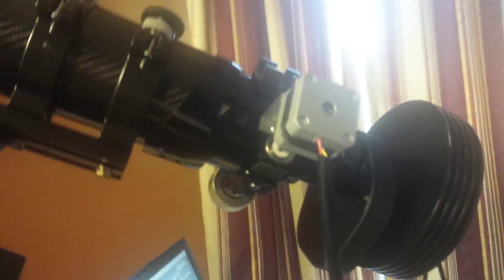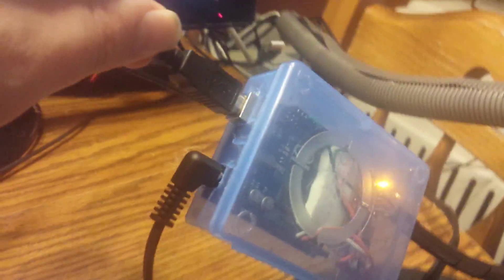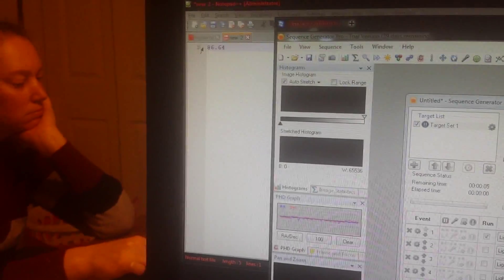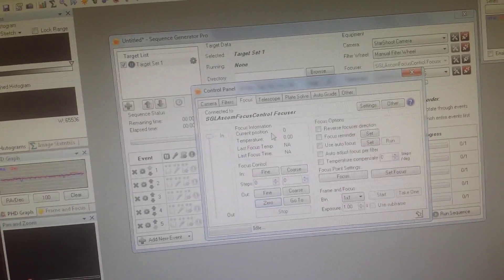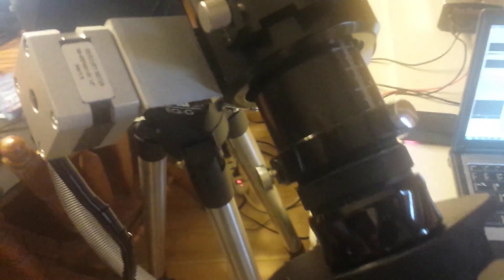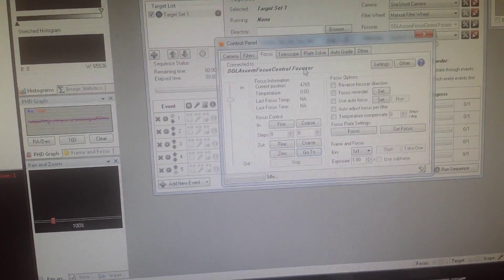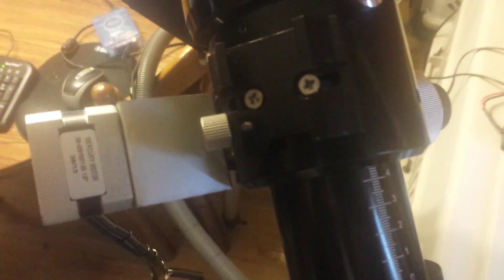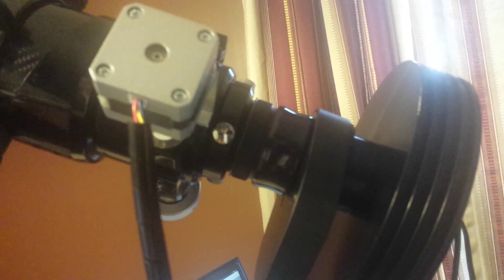SGL Focus Control Complete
Here we have the SGL Focus Control project complete, and ready to go.  The motor will move the focuser on my ED80T CF to any point requested, will adjust in and out by any amount desired, and will return the focuser to the 0 position on command.

The ASCOM driver provides an interface to do this from any software that can send commands to ASCOM compliant hardware.  In this case, I'm using Sequence Generator Pro, but have also tested the focuser with BackyardEOS and a standalone focus control app.

SGL Observatory Automation Yahoo group - You may obtain the latest code, files, and information about constructing your own focus controller from this group.

: A basic "Getting Started" document that explains the focus controller, its components, and the basic connections to get started.

The other components were mostly "stuff" I had around.  The bracket is bent from some sheet metal that used to be part of an old VCR case.  The connector to the motor is from a balance plug extension for charging RC batteries.  The plastic case holding the Arduino is an old HiTec Servo case.

Total Project Cost : ~ $75